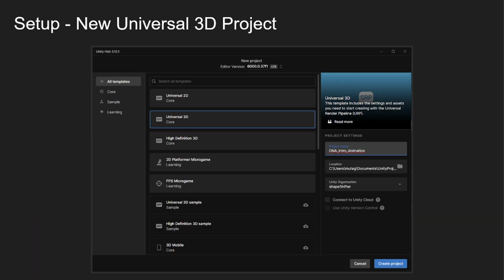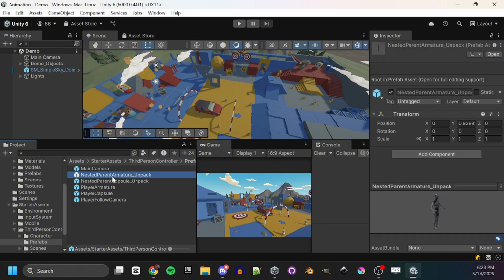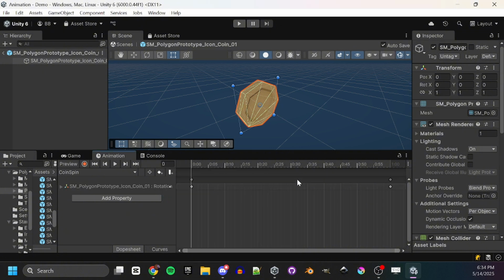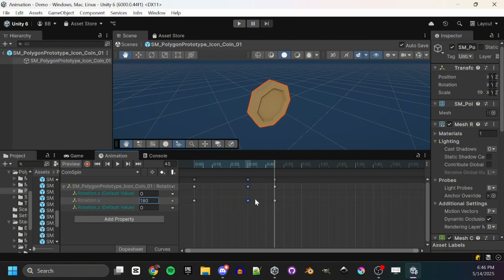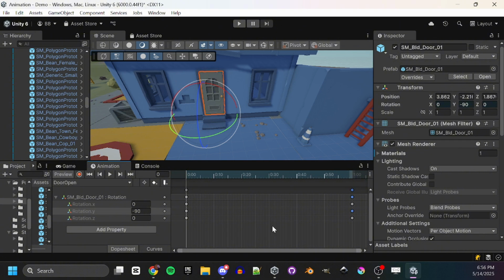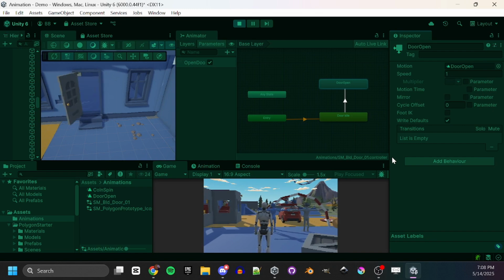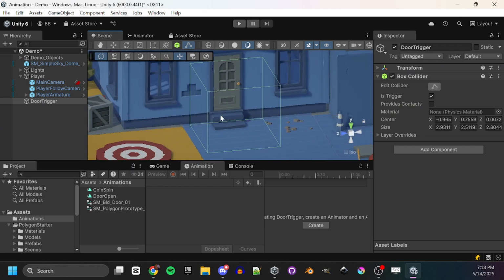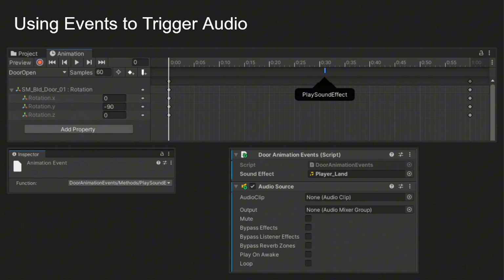(DNA) Intro Class - Animation in Unity